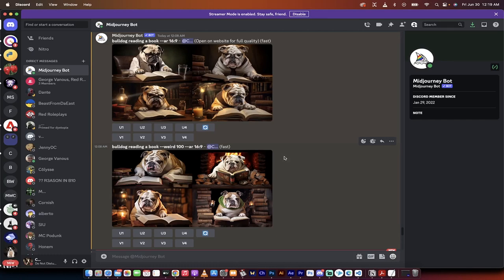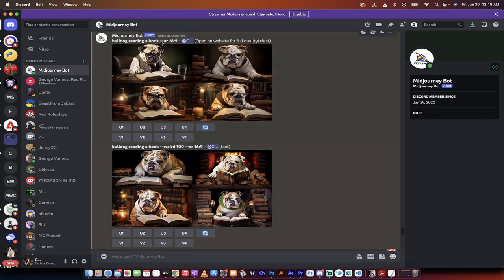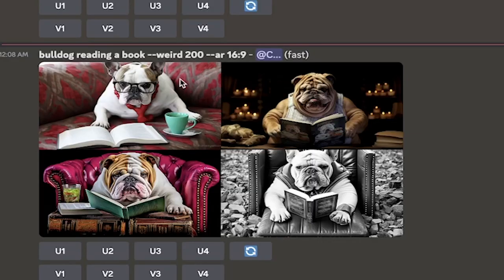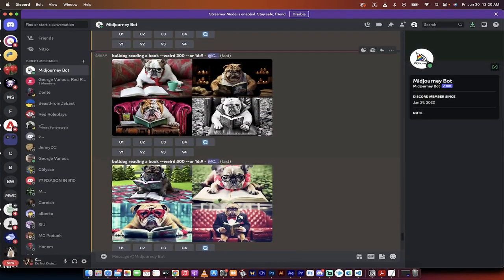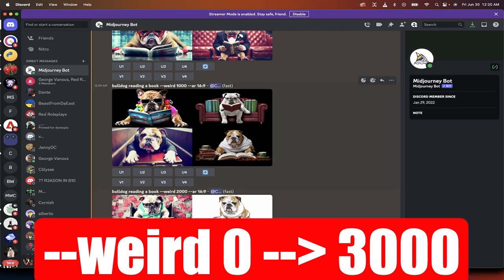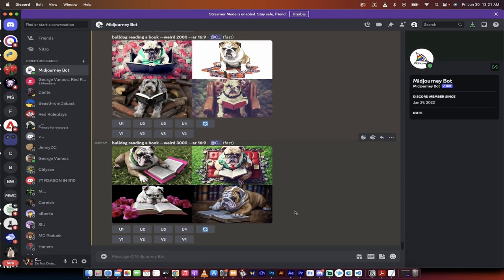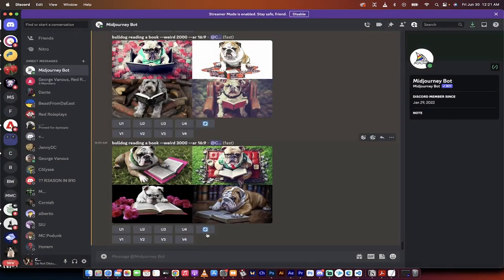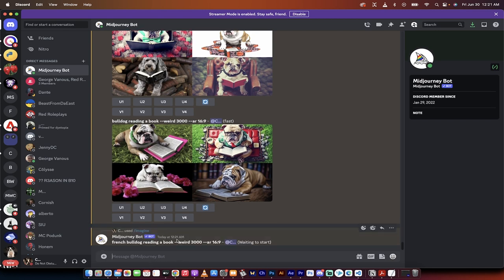Exploring the New 'Weird' Command in Mid-Journey Version 5.2 | Step-by-Step Tutorial & Examples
Welcome back, friends! In today's video, we're diving headfirst into the latest addition to our toolset in Midjourney version 5.2: the new "Weird" command. Released only hours ago, this command is so fresh, it's not even on the official website yet. Join me as we unlock its potential together!

In this video, we'll explore:
🔸 The basic functionality of the 'Weird' command
🔸 How to effectively incorporate it into your own projects
🔸 Examples of how the command works in different scenarios

TIMESTAMPS:
00:00 - Introduction
00:19 - Introduction to the 'Weird' command
00:21 - Example: Bulldog Reading a Book, Standard Version
00:25 - Example: Bulldog Reading a Book --Weird 100
00:30 - Example: Bulldog Reading a Book --Weird 200
00:58 - Example: Bulldog Reading a Book --Weird 500
01:19 - Example: Bulldog Reading a Book --Weird 1000
01:39 - Example: Bulldog Reading a Book --Weird 2000
01:58 - Example: Bulldog Reading a Book --Weird 3000
02:01 - How to use the 'Weird' command in your project
02:18 - Wrapping Up & Stay Tuned for More

From displaying a bulldog reading a book in normal setting, to the same image tweaked with levels of weirdness ranging from 100 to 3000, we'll see how this new command adds an interesting and sometimes amusing twist to your regular inputs. As we continue our exploration, you'll witness the extent to which you can play with this command to add a pinch of weirdness to your projects, and even see a bulldog turn into a mysterious creature reading a levitating book!

Remember, the 'Weird' command is still very new and is likely to undergo changes and refinements. It's important to stay updated and tuned in to learn about these modifications.

Let's continue to learn and grow together in this fascinating journey of digital creativity. As always, let us know what you think about the new command and share your unique creations with us.